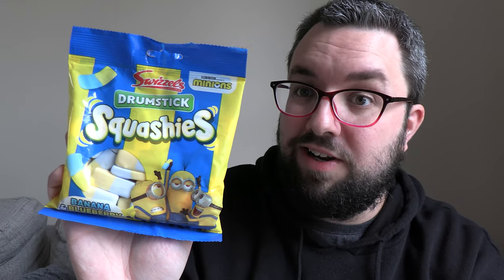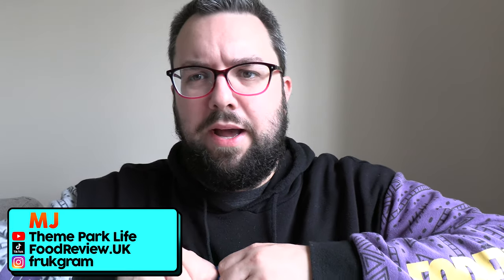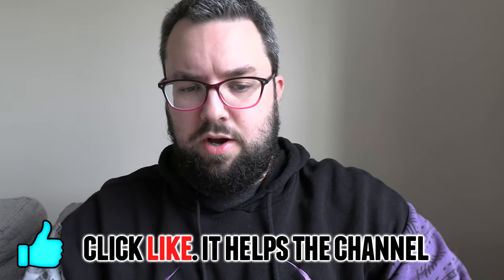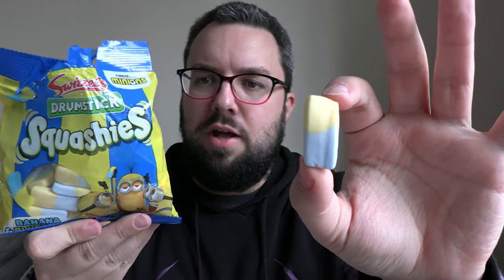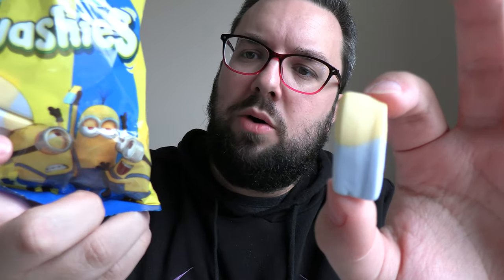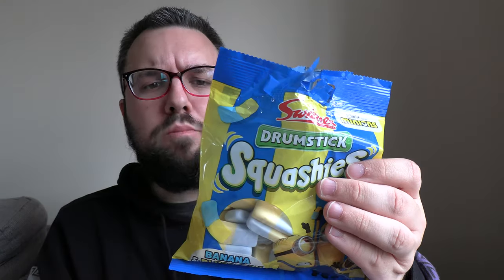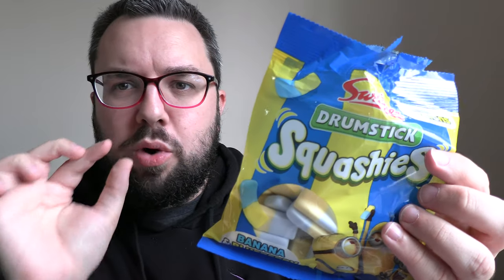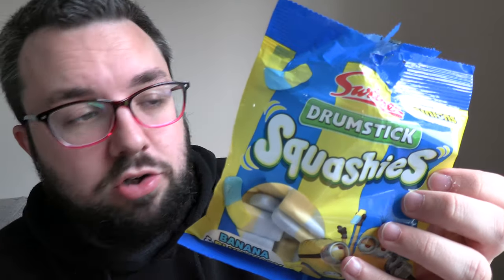Swizzels Drumstick Minions Squashies (Banana & Blueberry) Review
THE MINIONS RETURN, relentlessly YAAAAYYY will they ever die/leave? Who could say. MJ looks into this foods bananaanananananana/.

- use "FRUK20"
- use "foodreviewuk"